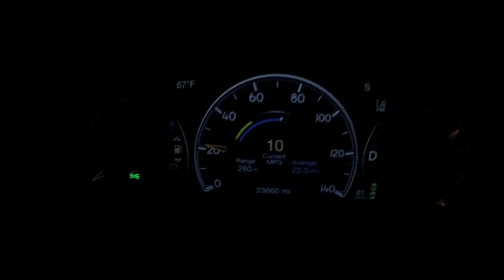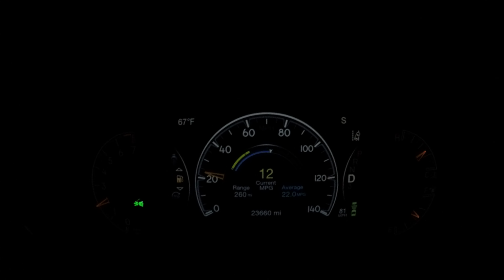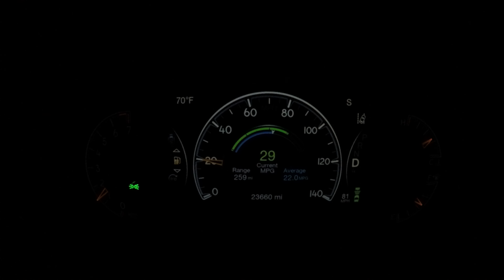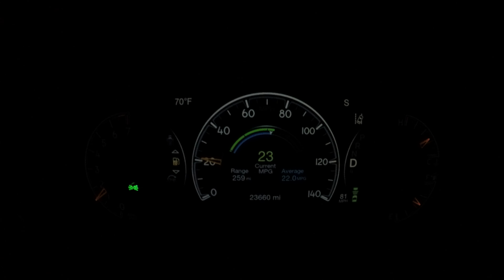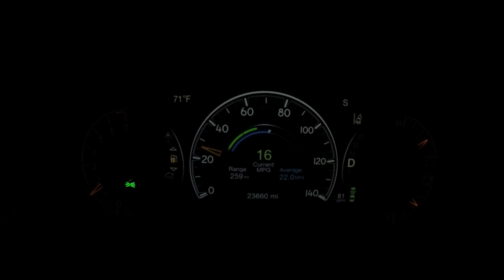US385 - 2017 Jeep Grand Cherokee - Adaptive Cruise Control Review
This video is a throwback for sure (it's Throwback Thursday : ) as I recorded it on 8/21/17 on the drive back to San Antonio having just witnessed the solar eclipse with perfect visibility and in all the glory of Totality.

At that time I had the idea that if ALL vehicles had this relatively inexpensive option installed, our traffic accidents would be reduced to just a fraction of what they are in today's world because we choose to charge additional money for safety and convenience features rather than building them in by default to reduce the overall long run cost that we incur by not installing these safety features in all vehicles of transport (including commercial jets).